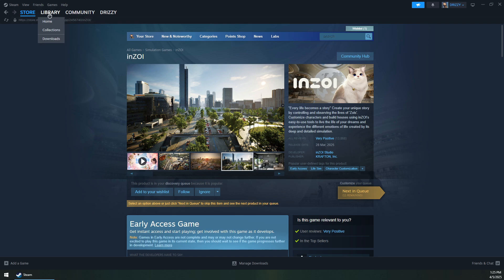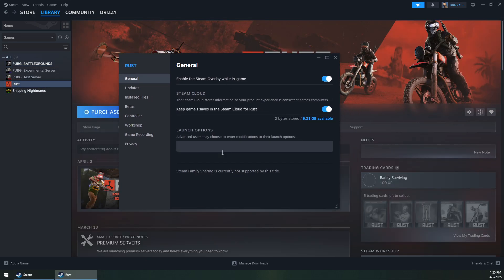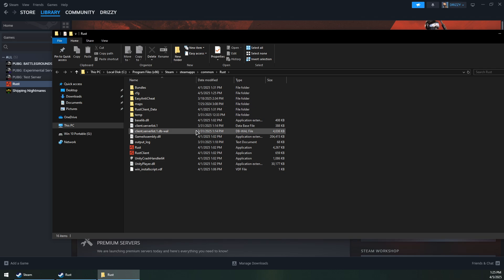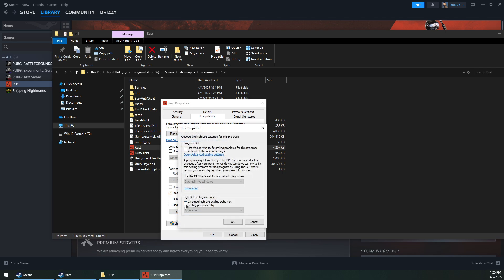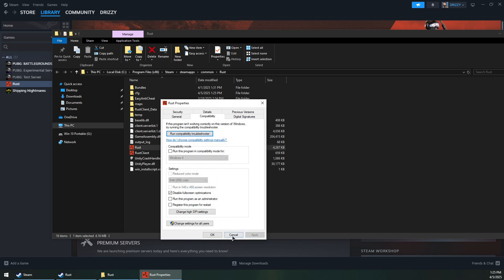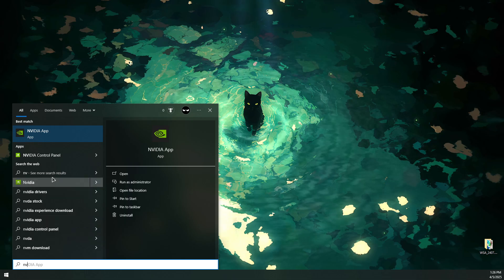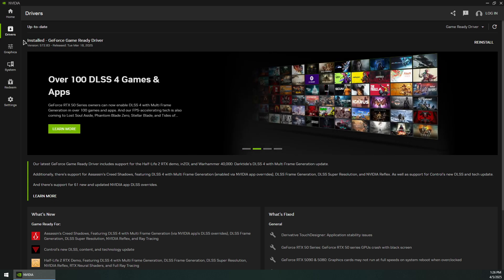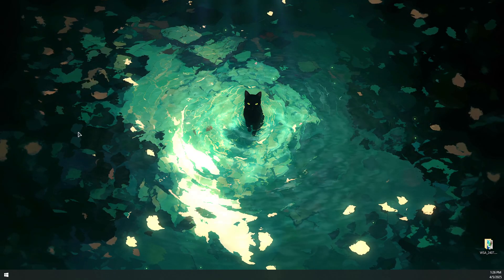Fix Inzoi "Game May Not Run Due to Limited Graphics Card Performance" | Easy Graphics Fix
Getting the "Game may not run due to limited graphics card performance" warning in Inzoi? This quick and easy guide shows how to fix it on both Windows 10 and 11.

Learn how to update your graphics drivers, force dedicated GPU usage, and optimize your PC to get the best performance in Inzoi—especially helpful for low-end PCs or laptops.